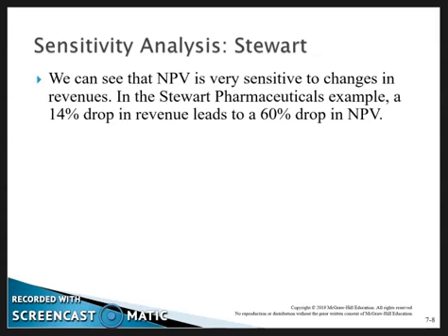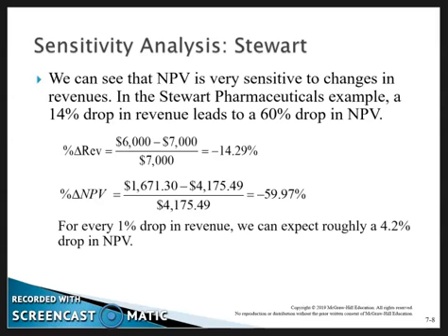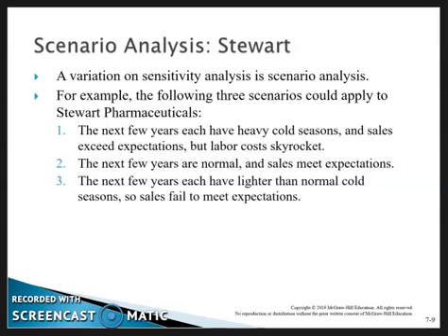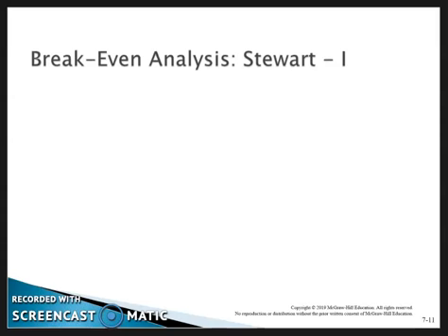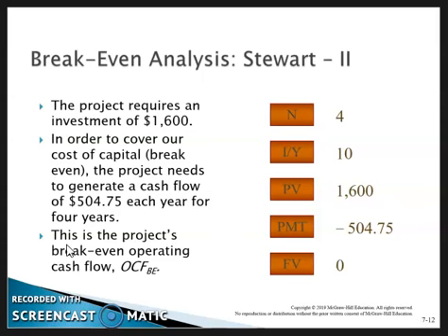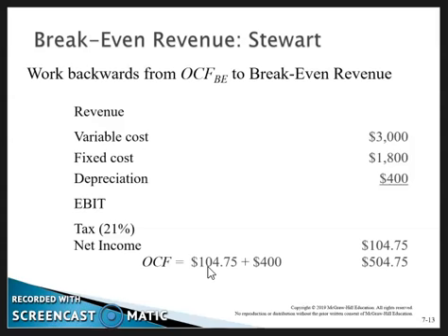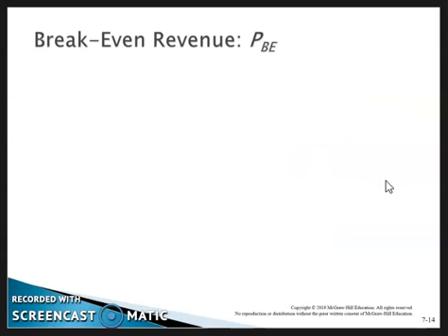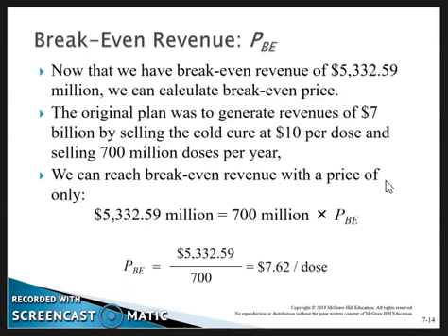Ross Corporate Finance - 12 Edition - Ross Corporate Finance - 12th Edition - Chapter 7 Lecture 2